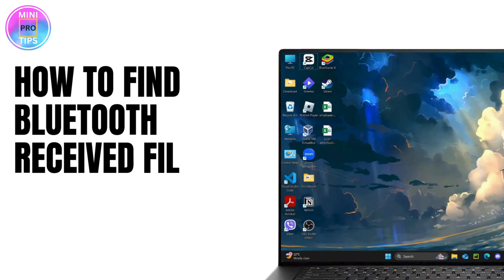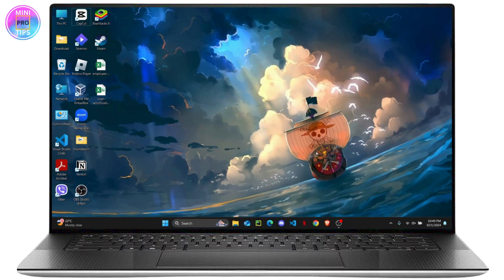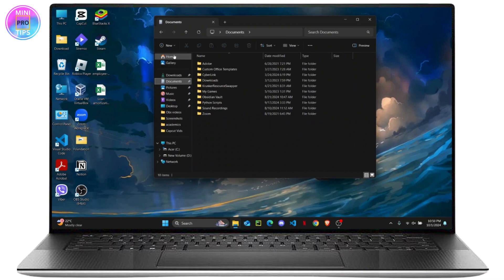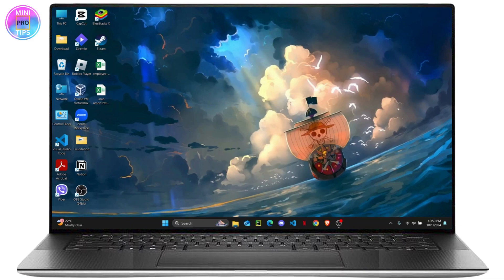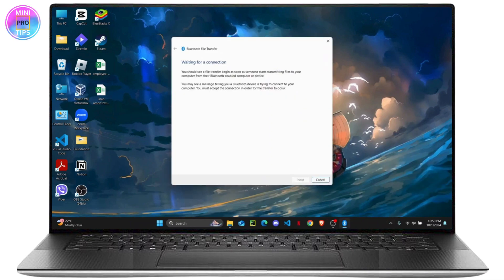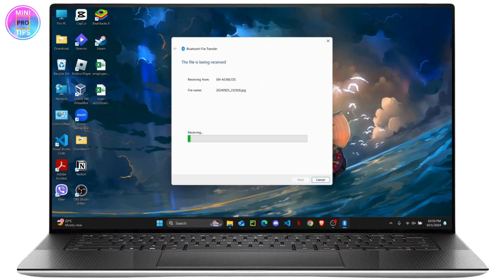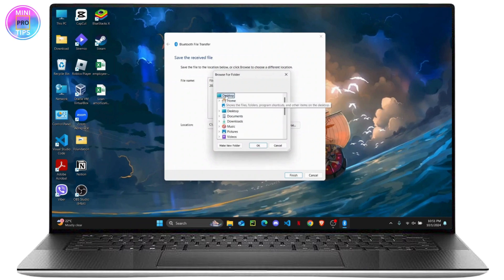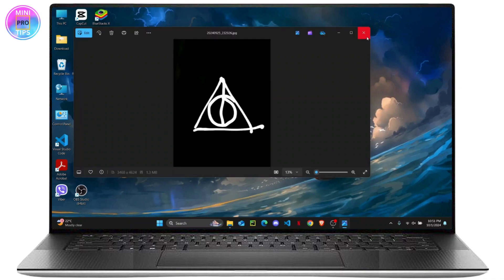How to Find Bluetooth Received Files on Windows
Learn how to easily find Bluetooth received files on Windows in this step-by-step guide. Whether you're using Windows 10 or 11, this video will show you where to find Bluetooth received files, and help you solve any Bluetooth file transfer issues.

In this video, you'll discover how to find Bluetooth received file location in Windows 10 and Windows 11. You'll also learn how to fix Bluetooth file transfer issues if you're facing problems transferring files.

0:25 Step 1: Navigating to Bluetooth File Transfer
1:00 Step 2: Finding Bluetooth Received Files